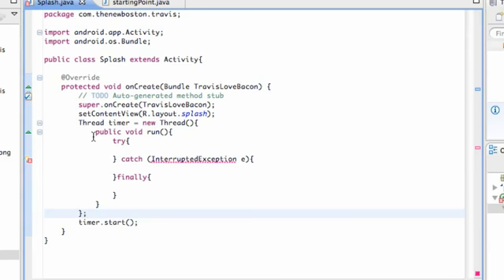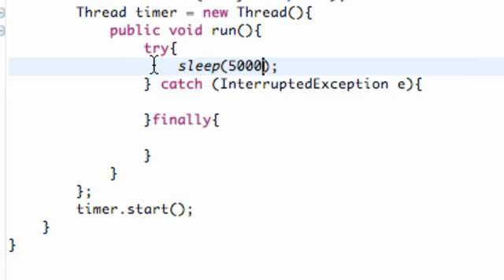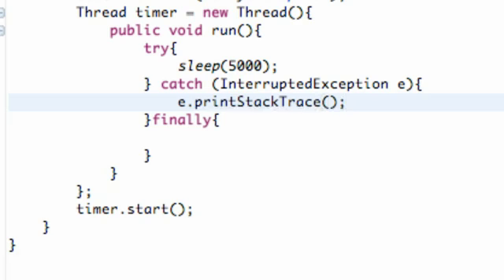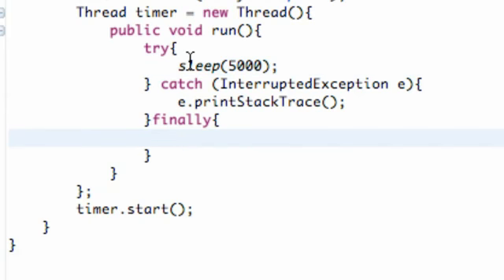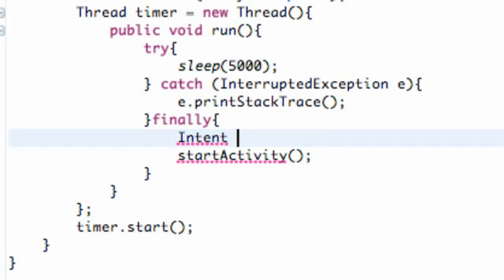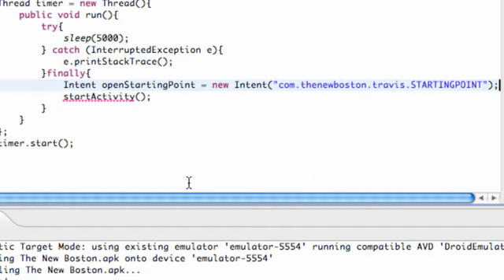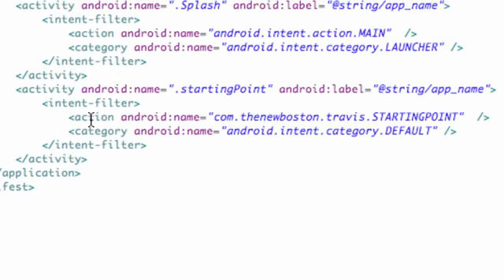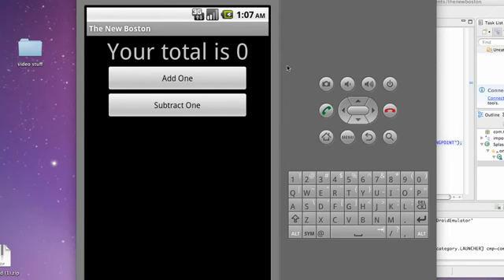Android Application Development 15 How to Start a New Activity via Intent